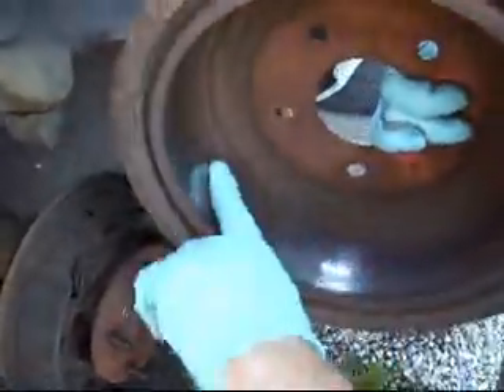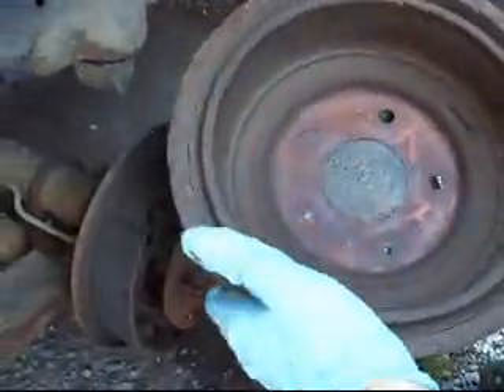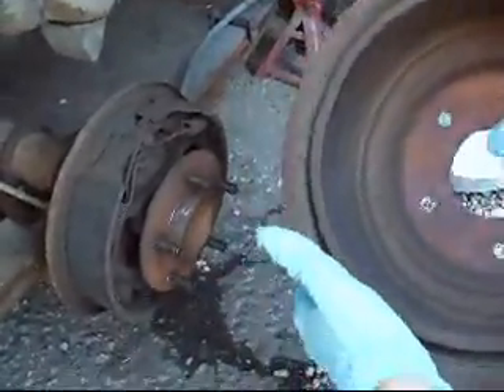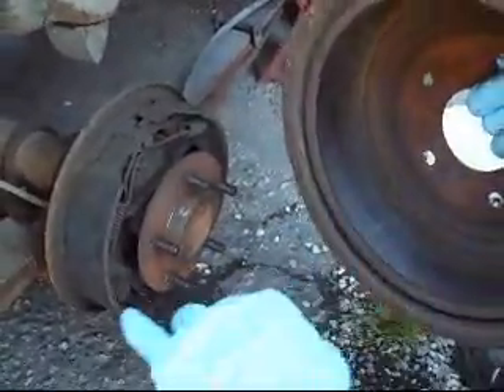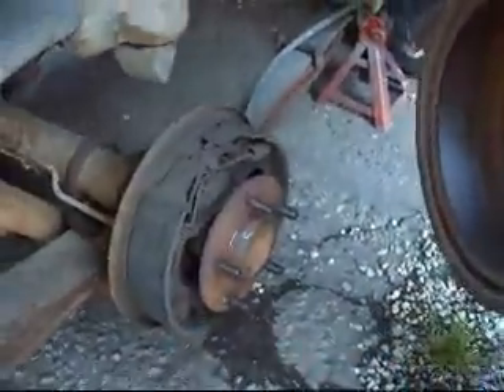REVIVED BATTERY ELECTRIC PICKUP TRUCK ON KNIGHT ST. BRIDGE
WORLD'S FIRST REVIVED BATTERY PICKUP drive to an EV hobby builder. Jans is building an electric Corvair in his spare time. White pickup's brakes checked and cleaned by Jans.

Rob Matthies and Jans, Richmond, BC, Canada.

Cheers,
Rob in Vancouver

TAGS & KEYWORDS  Low Amp (Ampere) Draw Technology  electric pickup truck by Gary Tang Rob Matthies Vancouver Gadgeteers